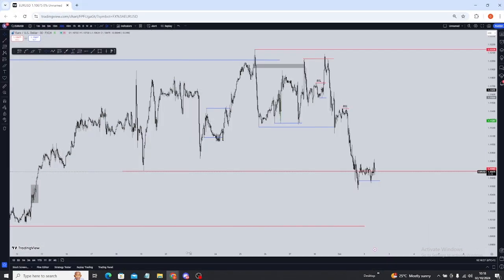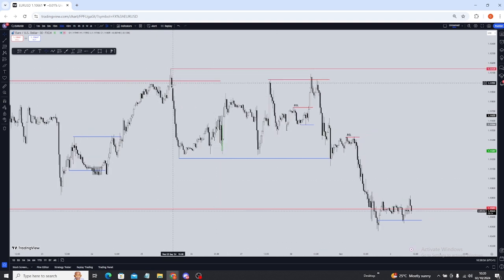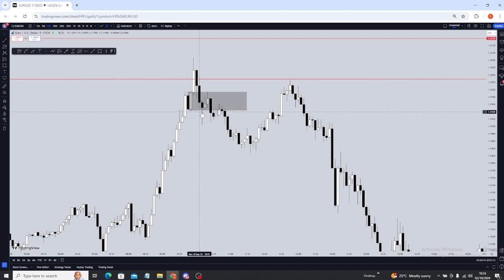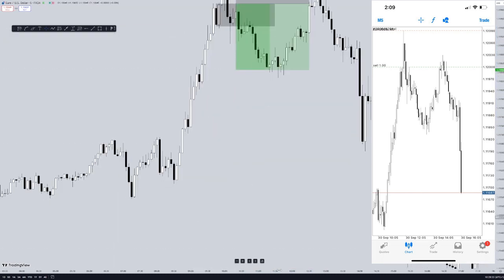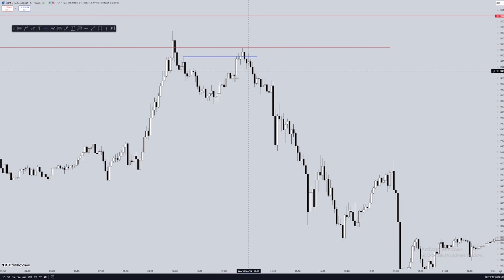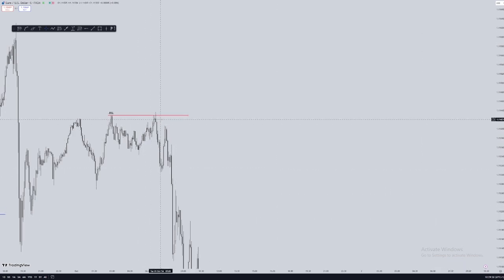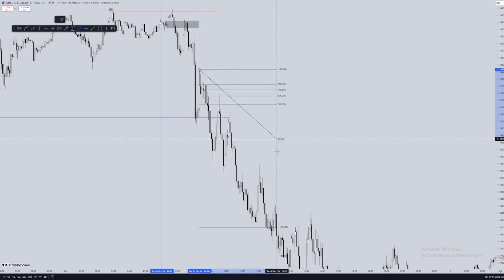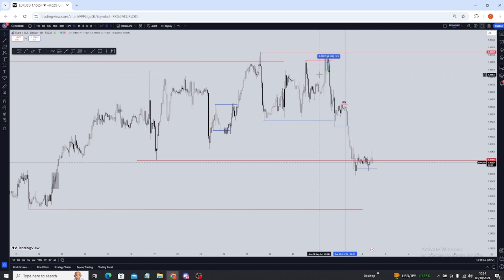How I made over $1,000 with Liquidity Pairing, Trading only EURUSD.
I made over 1k$ trading only EU with the strategy I have been uploading on here... WATCH AND LEARN AND IMPROVE YOURSELF.